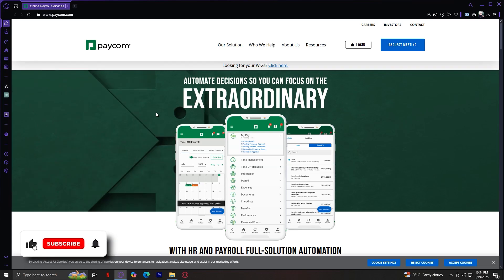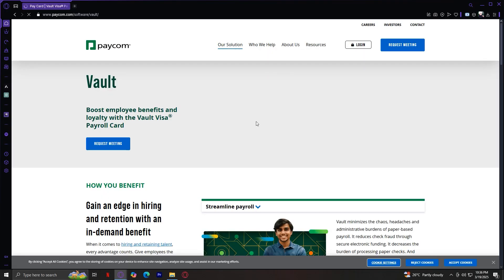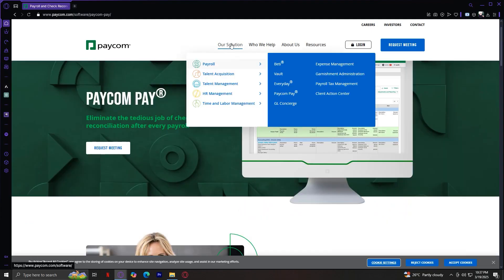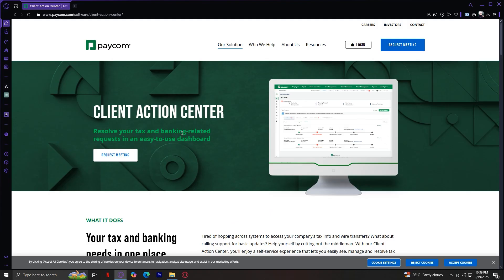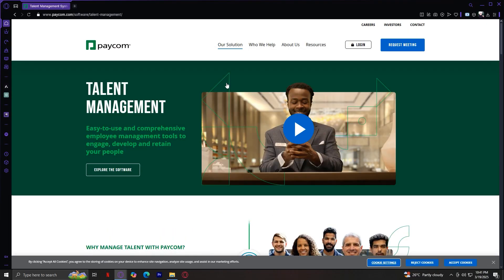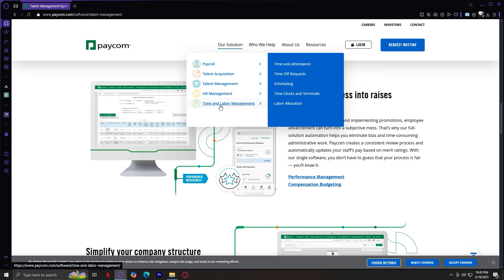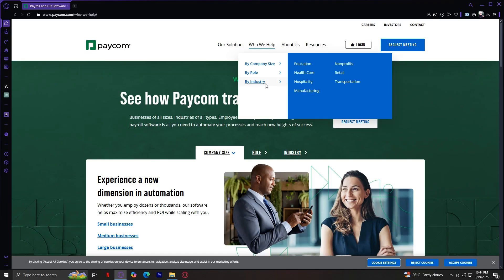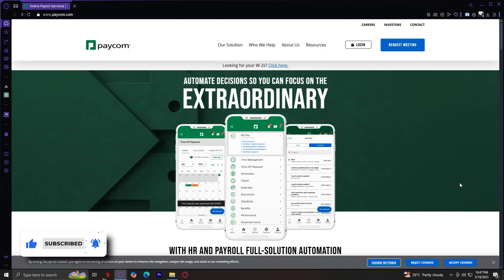Paycom Scheduling & Payroll Tutorial for Newbies | Payroll & HR Software Demo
In this tutorial, we show you how to use Paycom CRM software. We show you how to create an account and get started, how to use all of the core features in this demo, and give quick review of the software.